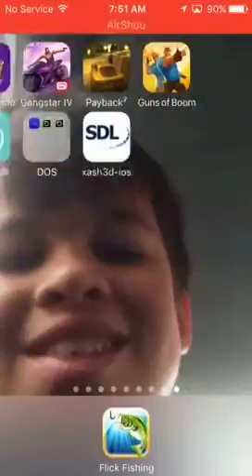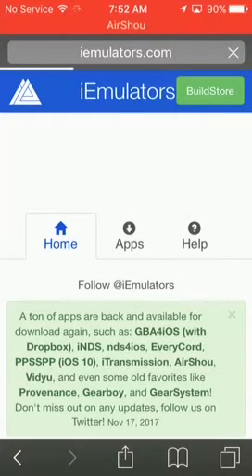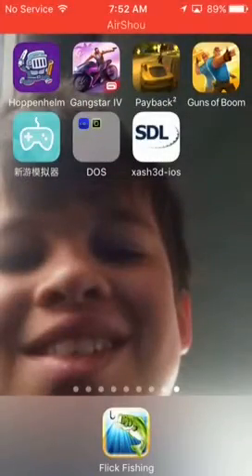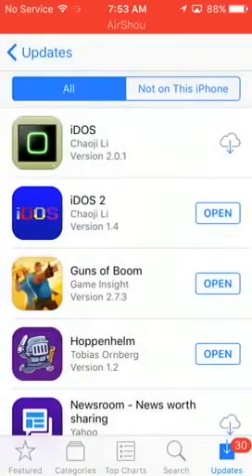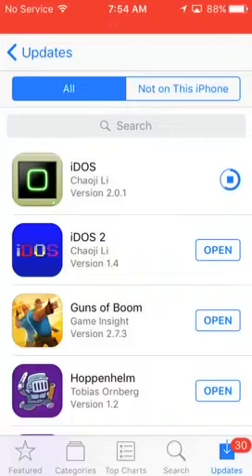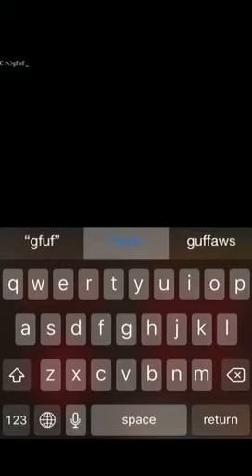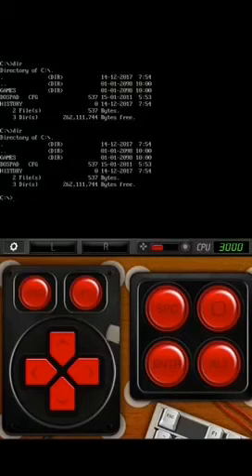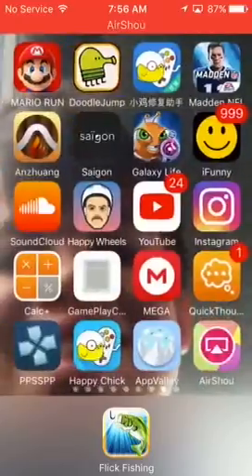How to get a DOS Emulator on iOS AppStore? iDOS installation tutorial